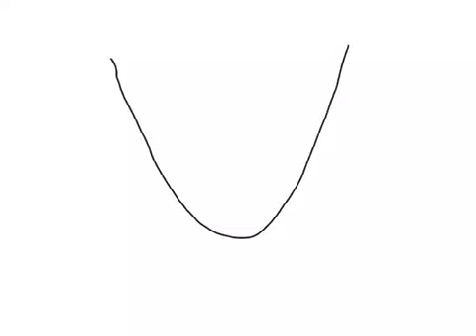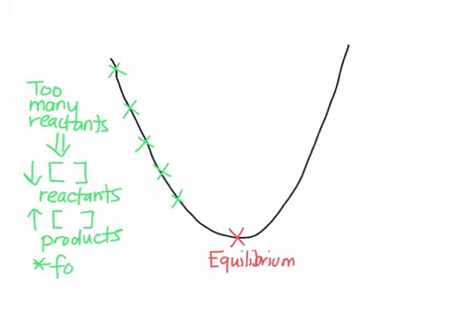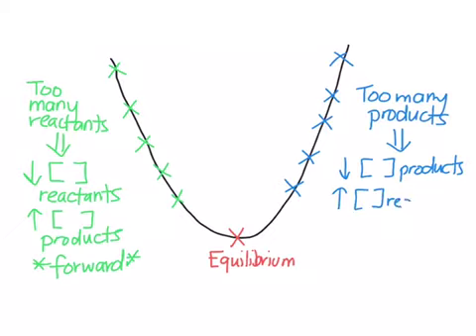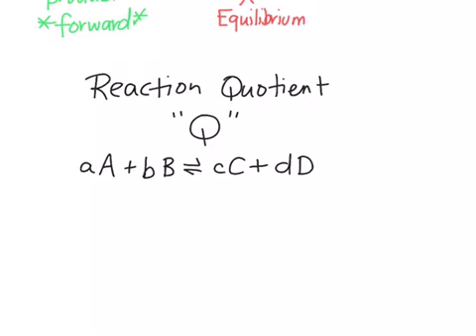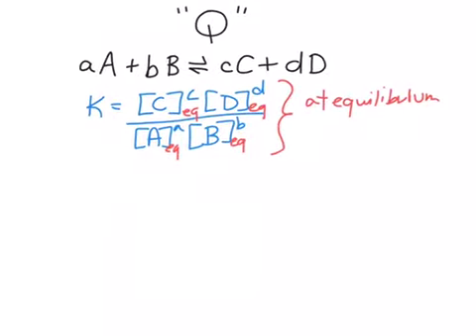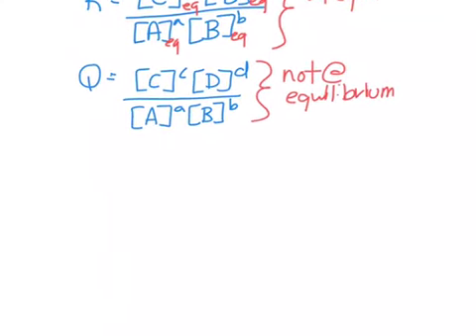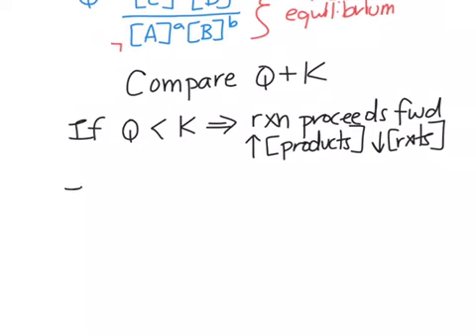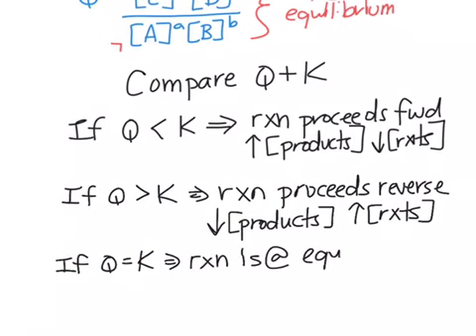Predicting Direction Toward Equilibrium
Reaction quotient is explained for its use to determine if a reaction will proceed In the forward direction to reach equilibrium or in the reverse direction to reach equilibrium.